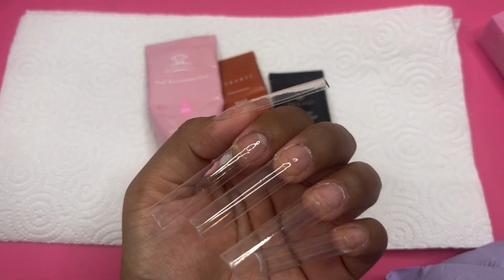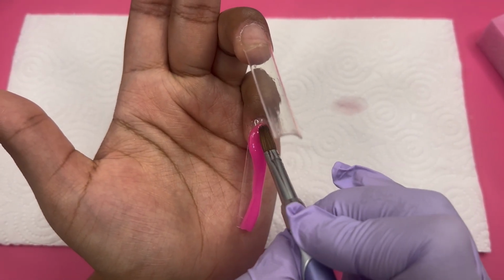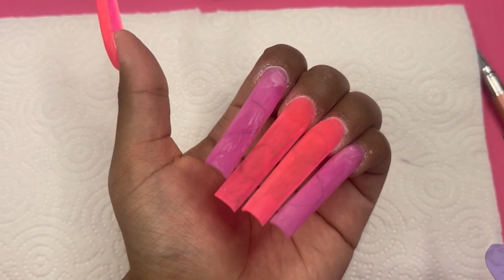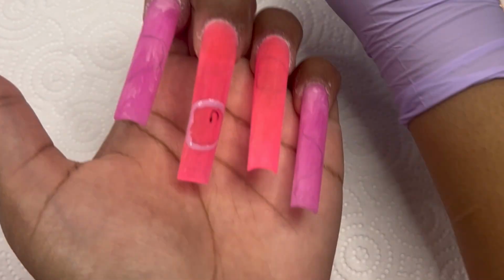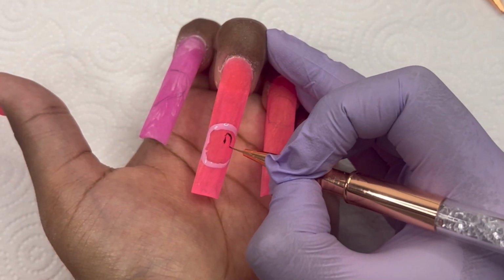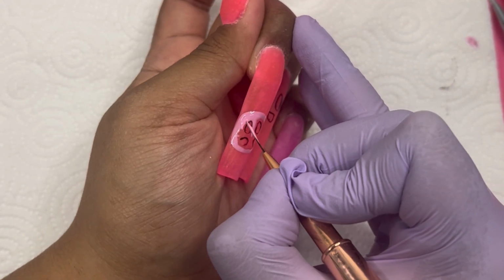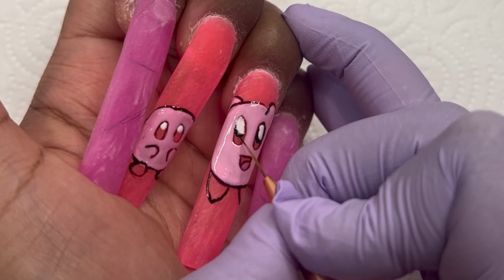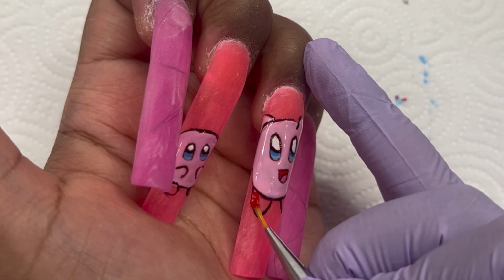KIRBY NAIL SET💘☁️ | XXL Polygel nails | SO CUTEEE!!!!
📌Products used or talked about:
Saviland Gel Paint Kit:
Makartt Pink Polygel
Saviland Glow in The Dark Gel:
Nail tips:

Timestamps⏰
00:00 intro
00:20 Polygel application
04:43 Character Art🎨
10:09 Rainbow Cloud Art
14:54Finished Results!💖☁️